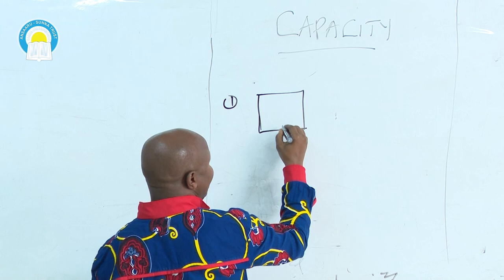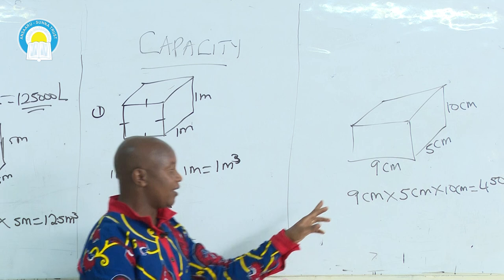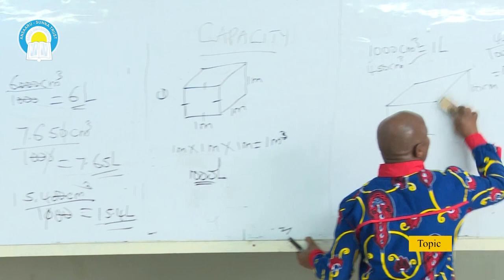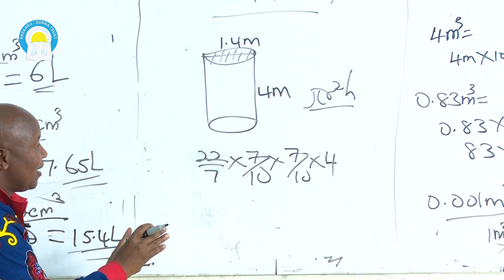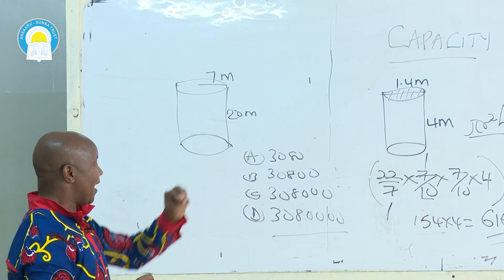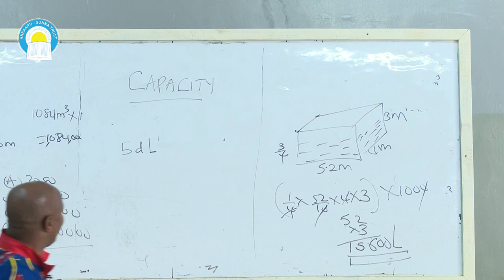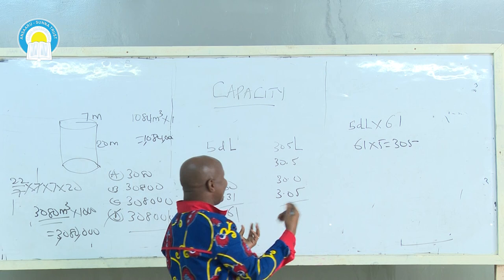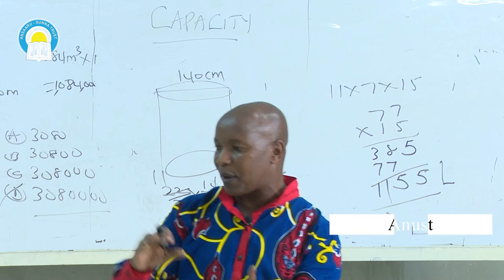Class 8 - Mathematics - Topic : Capacity, By; Tr Bernard kimenye Kioko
Ansaaru Sunna Trust Schools - Nairobi
Primary Sections